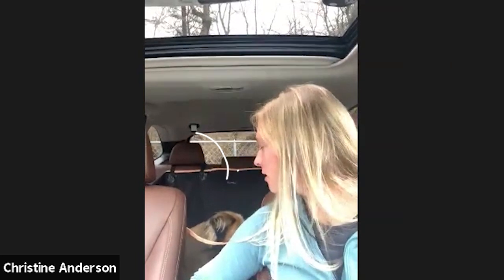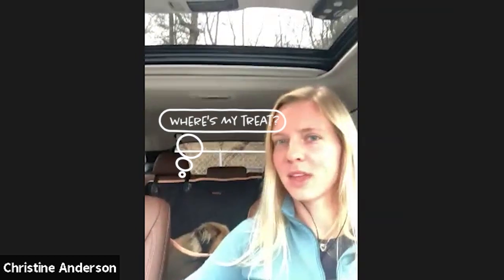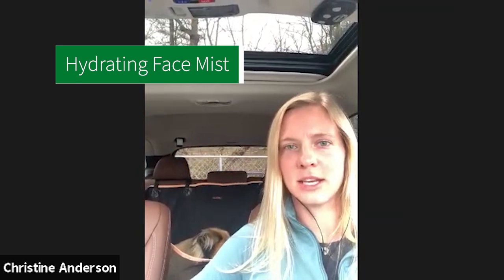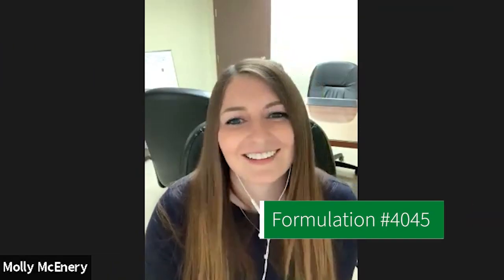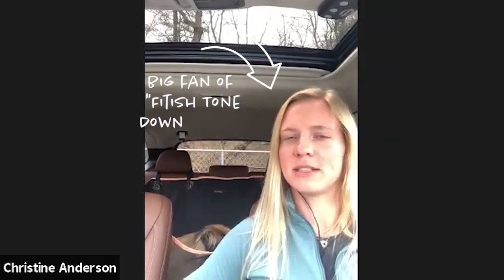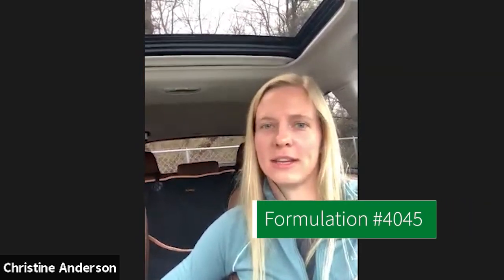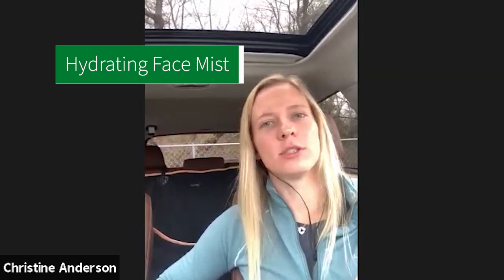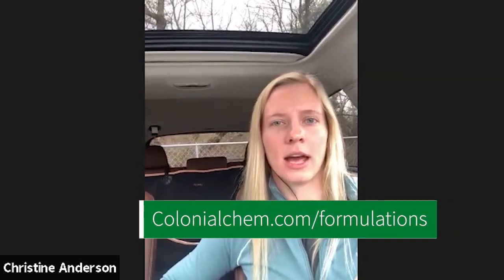Formulation #4045 - Hydrating Face Mist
Presented by Formula Girls - Colonial Chemical
Molly McEnery and Christine Anderson